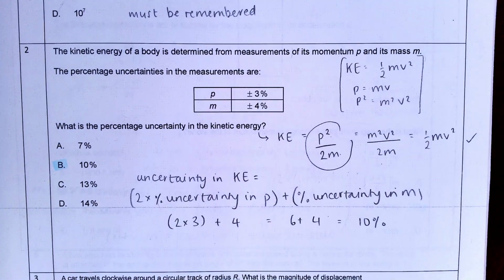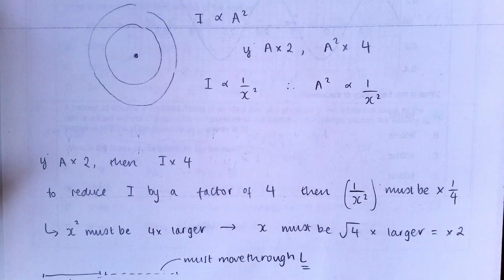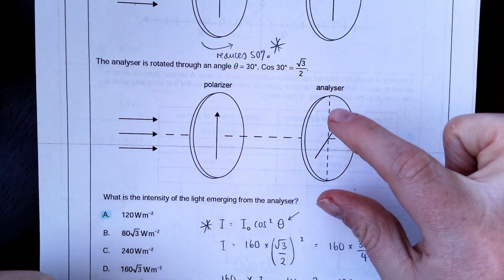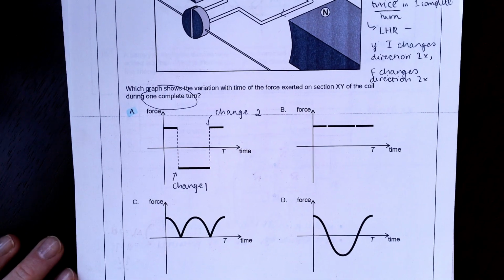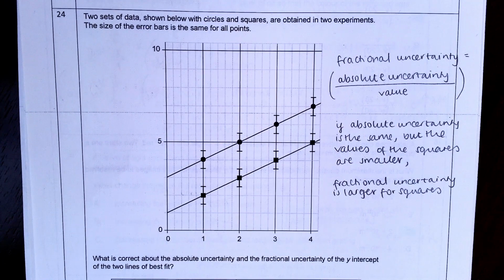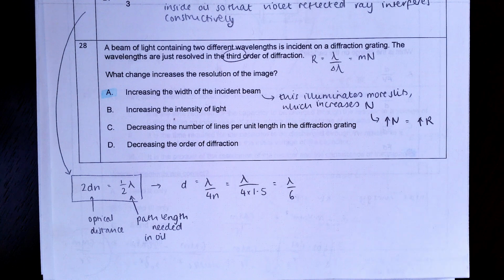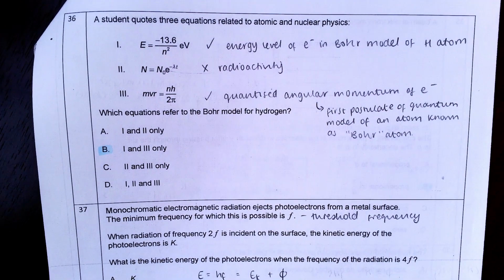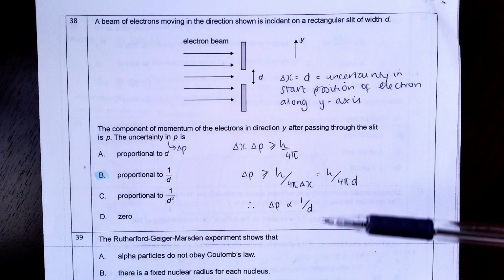IB PHYSICS (Legacy Syllabus) / MOCK PAPER 1 2024 / VIDEO SOLUTIONS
*CORRECTED EXPLANATION TO BE ADDED FOR QUESTION 25 * - the answer for Q25 is correctly identified, but my explanation is poor!